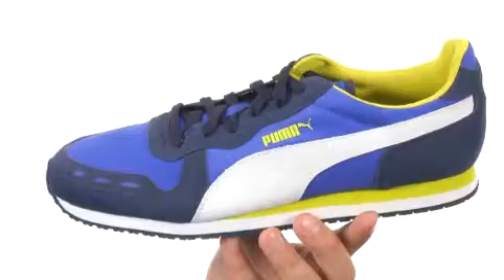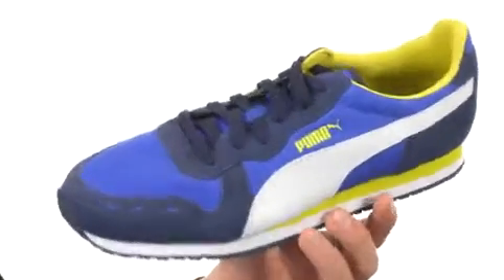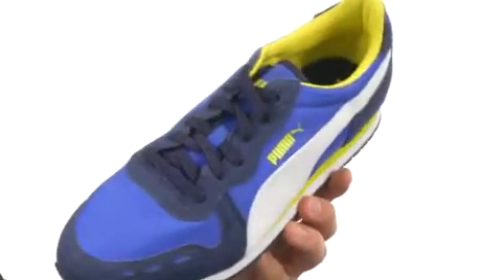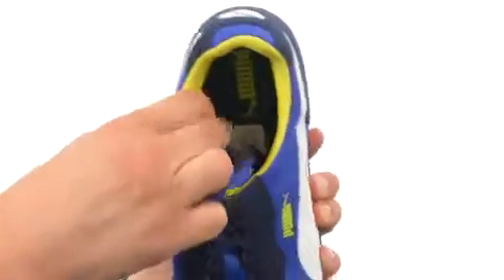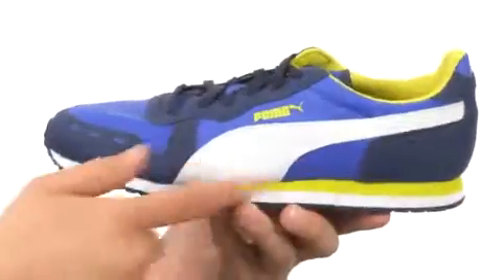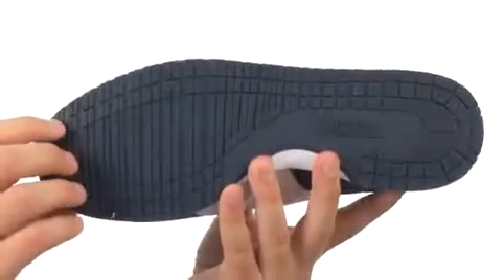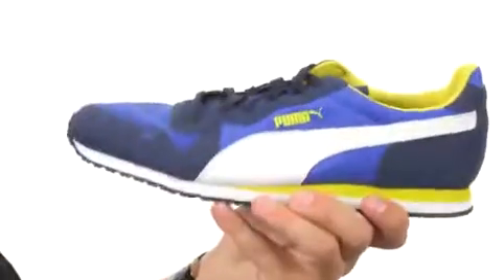PUMA Cabana Racer Fun Sneaker Shoe